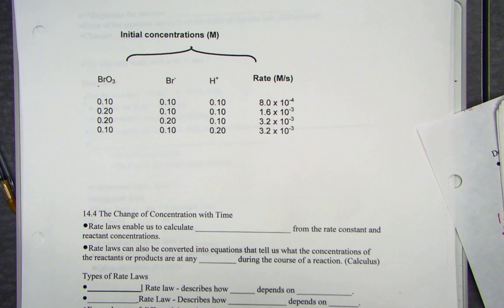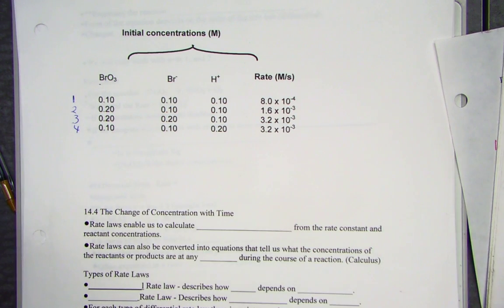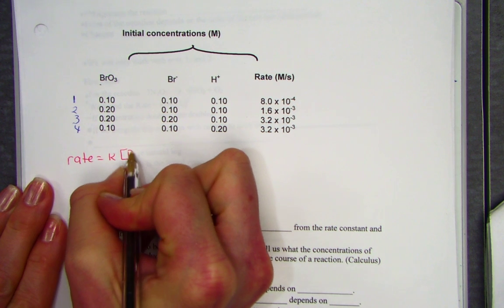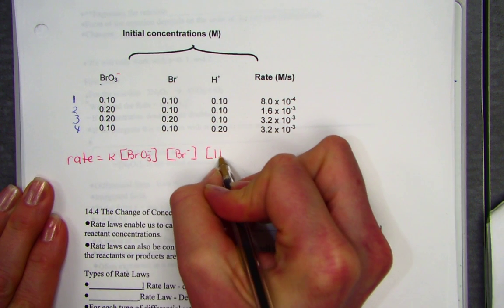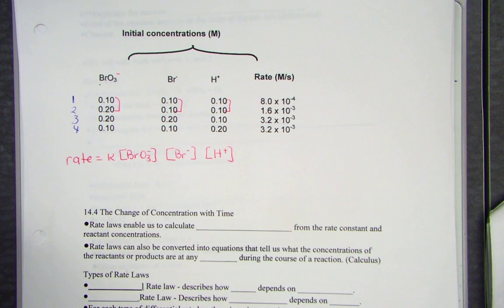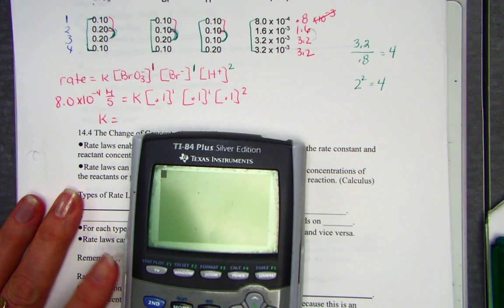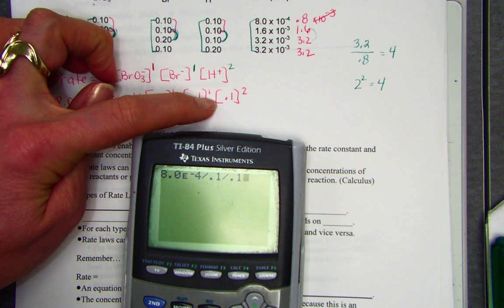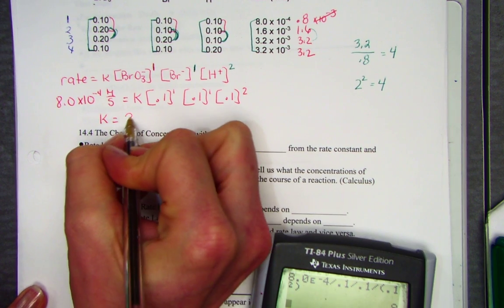concentration and rate chemical kinetics 3